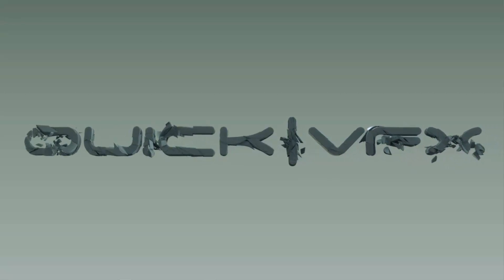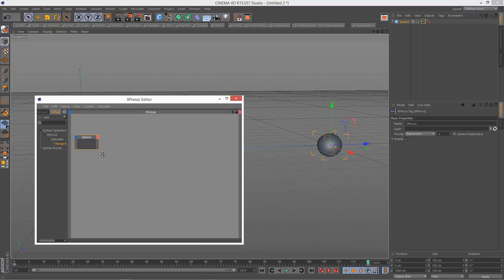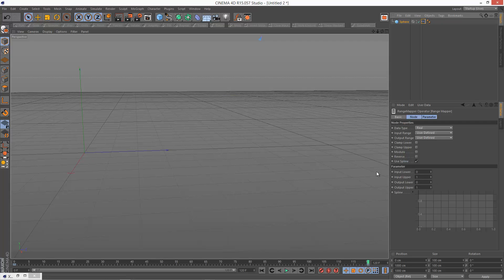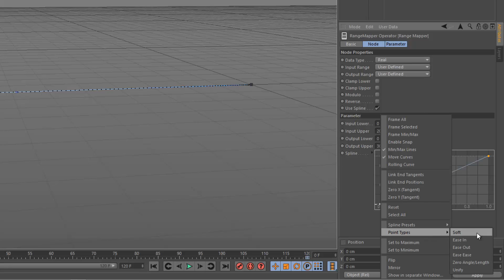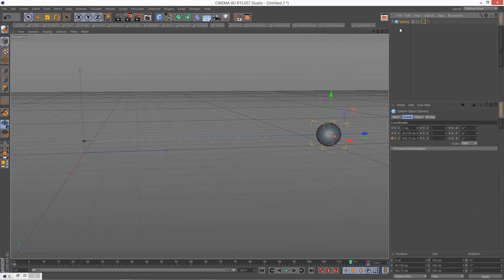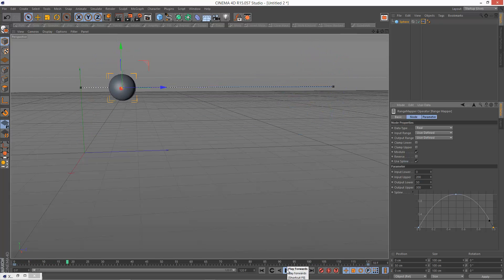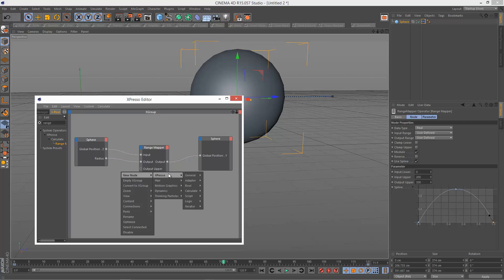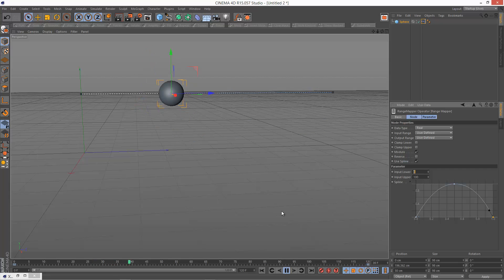C4D Tutorial: Using XPresso Part 6: Automatic Bouncing Ball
If you found this tutorial useful, you can We simply animate the ball along a horizontal line and let XPresso take care of the bounce animation...